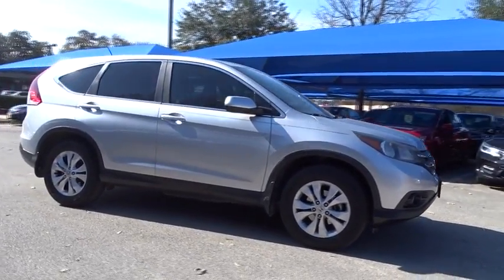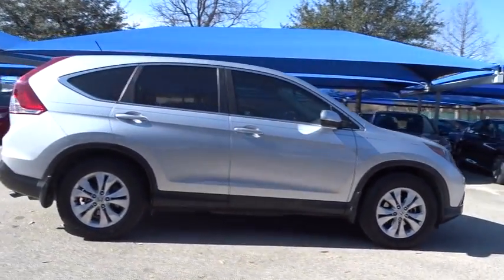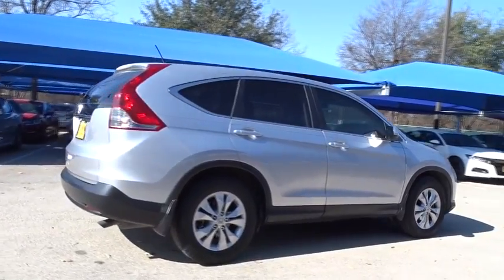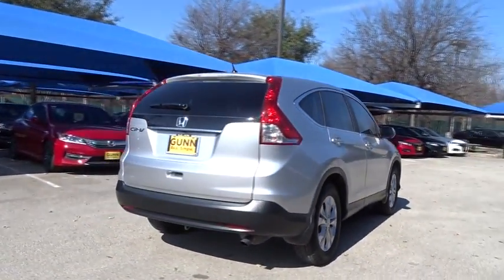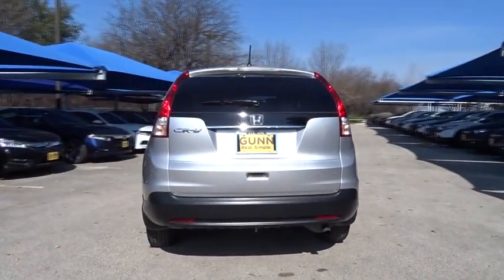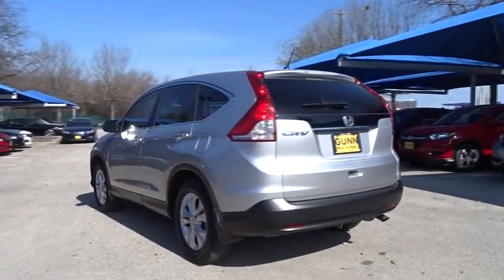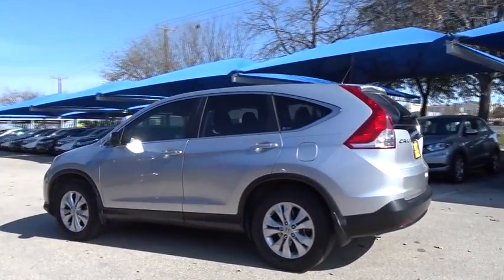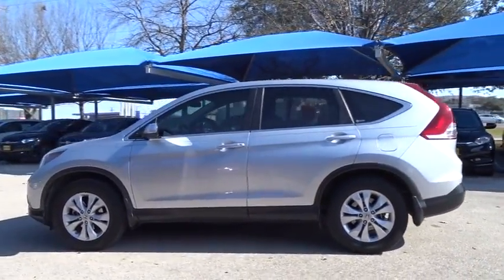2012 Honda CR-V San Antonio, Austin, Houston, Boerne, Dallas, TX H180981A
2012 Honda CR-V

Gunn Honda
14610 IH-10 W

Honda CR-V 23/31mpg** Awards:* JD Power Initial Quality Study * 2012 IIHS Top Safety Pick (With Touring Model) * 2012 KBB.com Brand Image Awards2016 Kelley Blue Book Brand Image Awards are based on the Brand Watch(tm) study from Kelley Blue Book Market Intelligence. Award calculated among non-luxury shoppers. Kelley Blue Book is a registered trademark of Kelley Blue Book Co., Inc. Clean CARFAX. EX 31/23 Highway/City MPG**